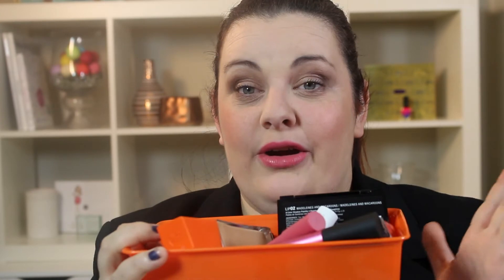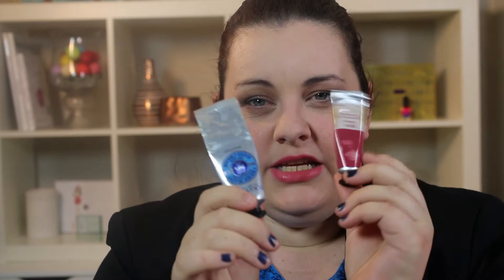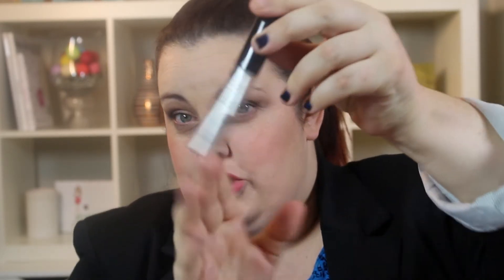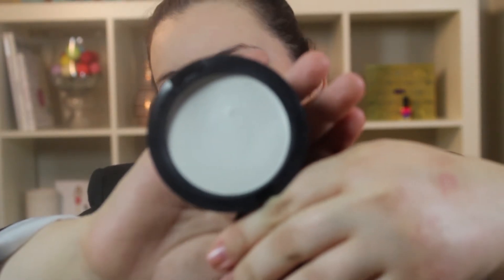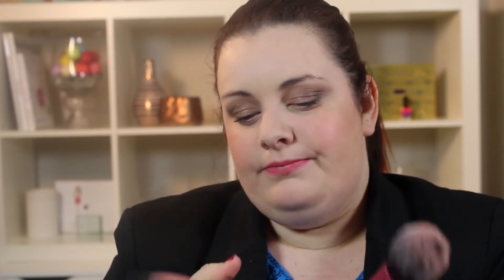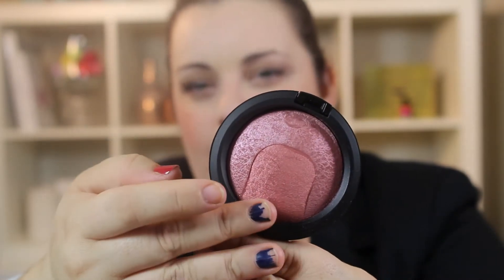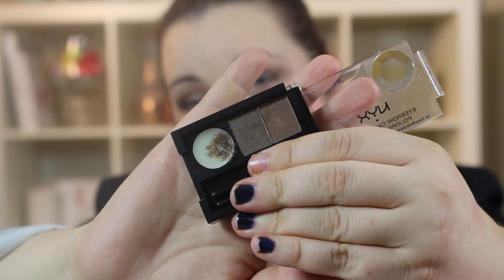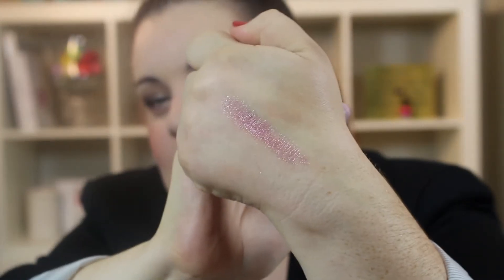MMM - Monday Marvellous and Mundane 11/18/2013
Hey Everyone!

Welcome to another Marvellous and Mundane product video! Hope you enjoy it!

GlossyBox!

Try IPSY!